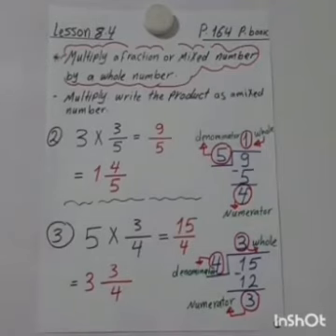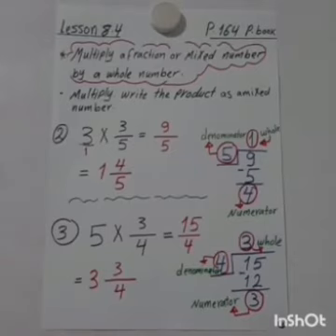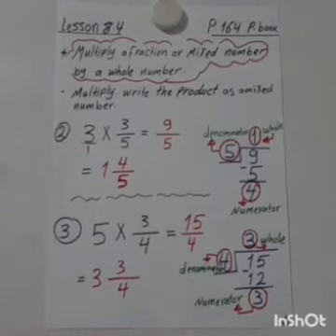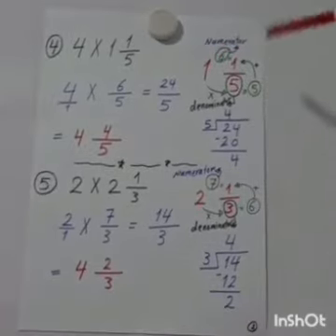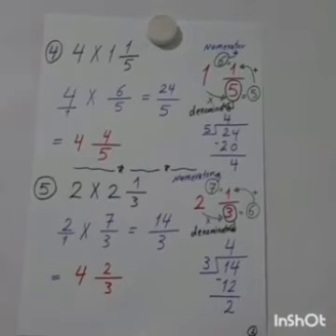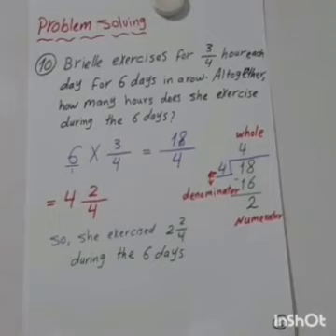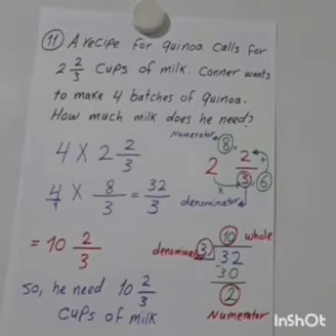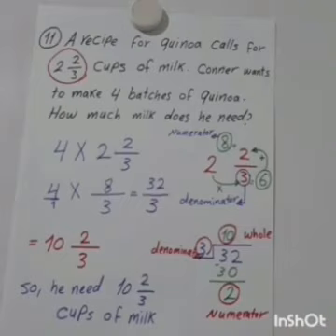Math - Grade 4 - 4th quarter - Lesson 8. 4